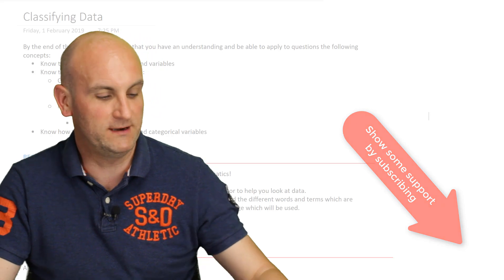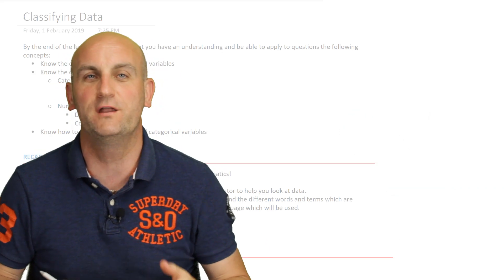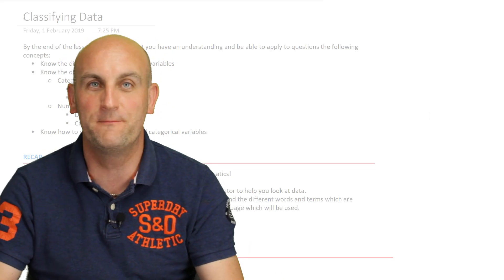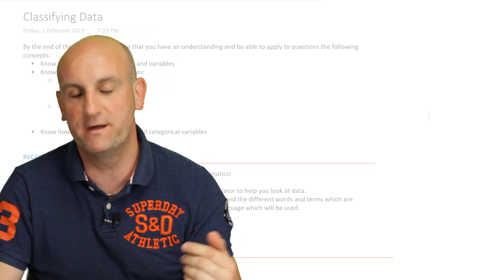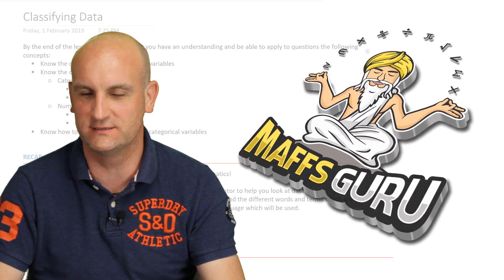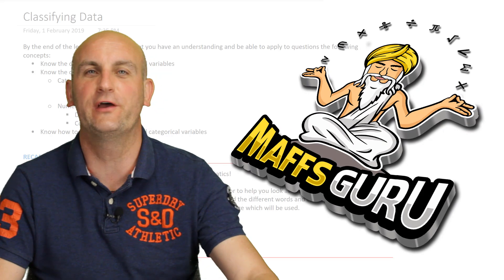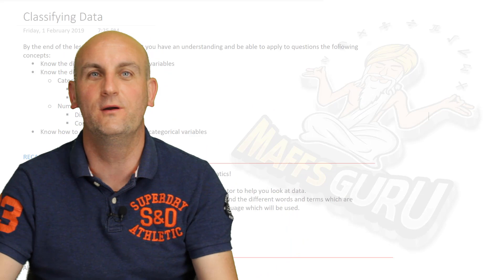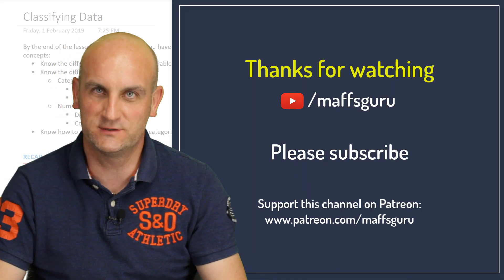AWESOME NEWS - Further Mathematics is now on MaffsGuru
Awesome news! The most requested course of all time has to be Further Mathematics. And, so, I am delighted to be announcing that I am starting to record the whole Further Mathematics course. It's going to take a while to complete, but each week there will be new videos dealing with all the exciting topics for Further Mathematics.